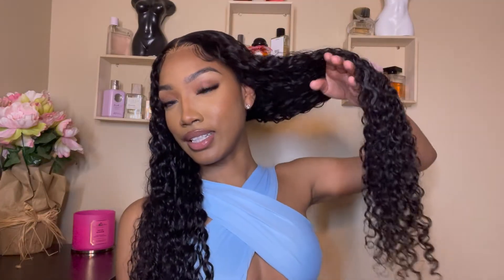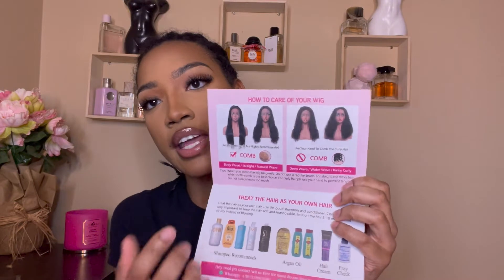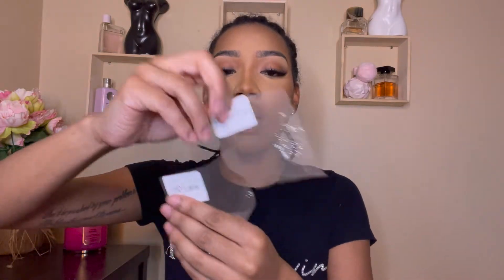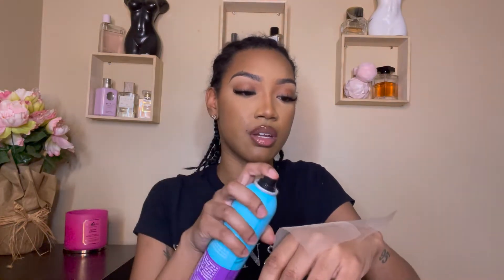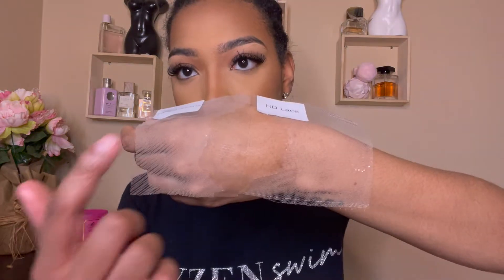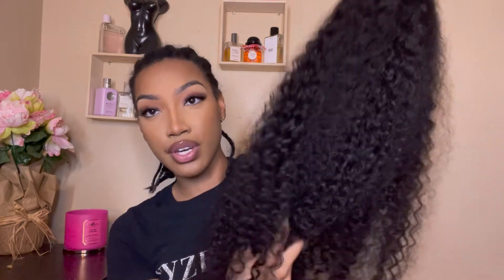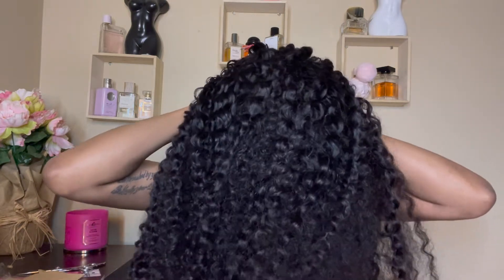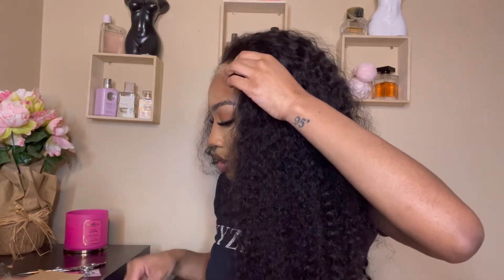BEST AFFORDABLE CLOSURE WIG FOR BEGINNERS | *MUST HAVE* 30” WATER WAVE HD LACE WIG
●▬▬▬▬▬▬▬▬▬♛Reshine Hair♛ ▬▬▬▬▬▬▬▬▬ ●
Hair Info:  30 inches 250% 4*4 HD Water wave wig

☛5*5 & 13*4 HD LACE ALL IN THE STOCK!!